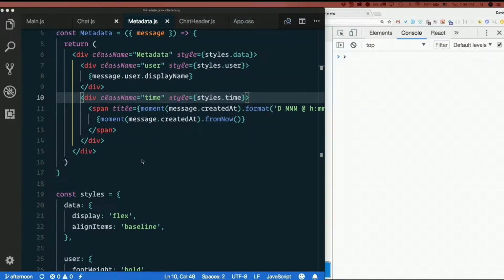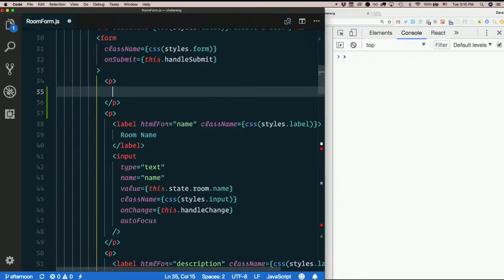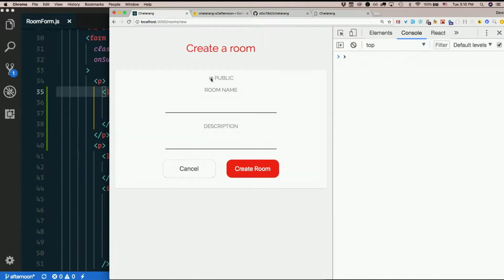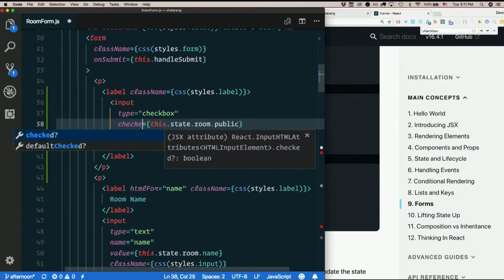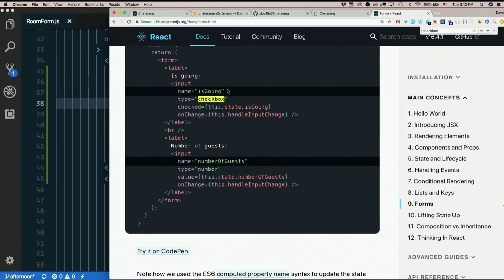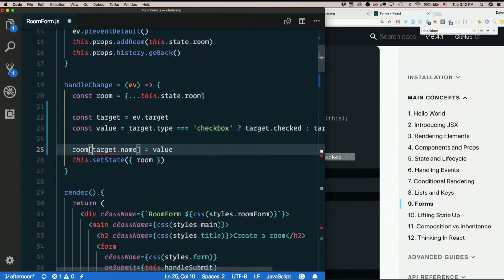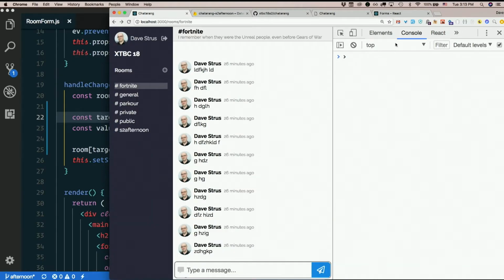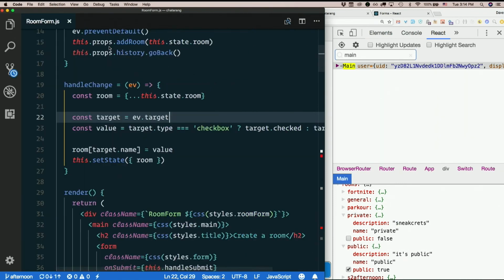Day 10 - Afternoon, part 9: Add "public" boolean to rooms - XTBC 2018 Session 2